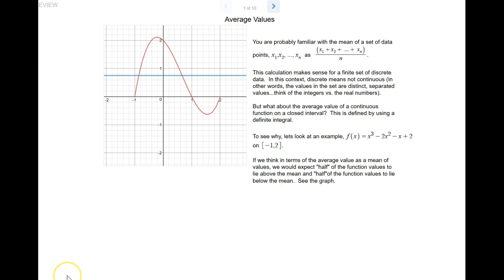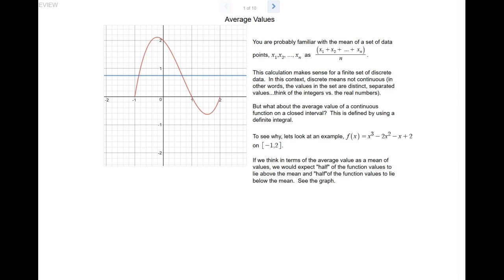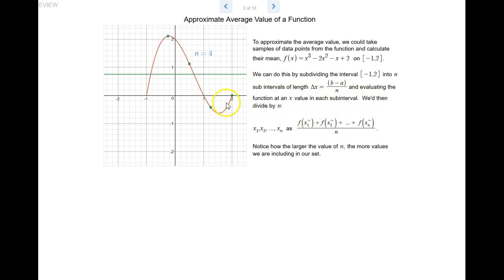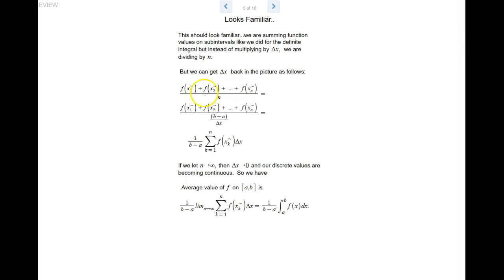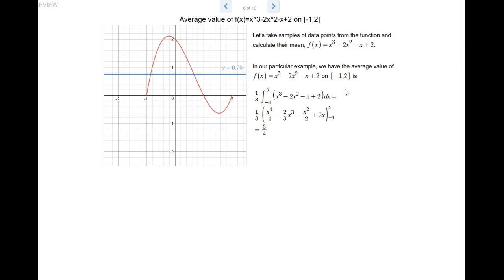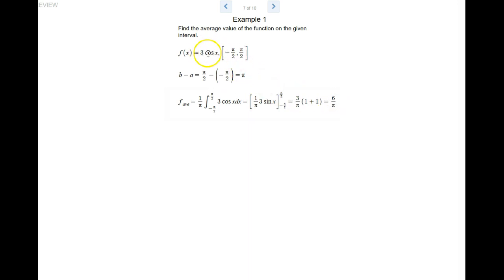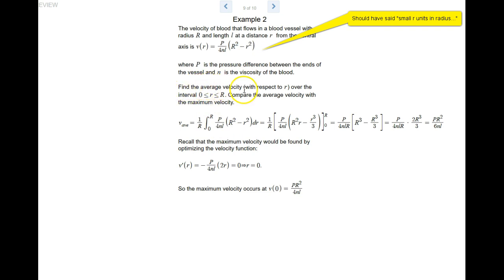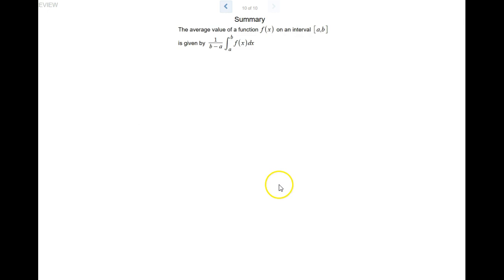6.5 Average Value of a Function